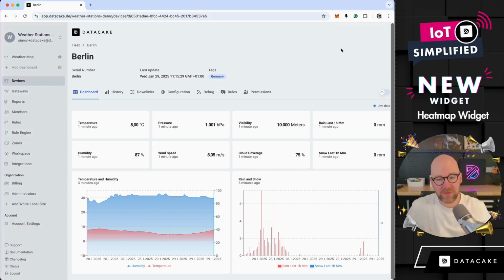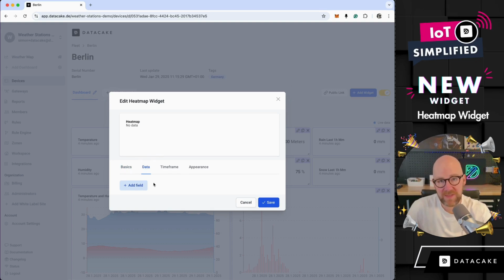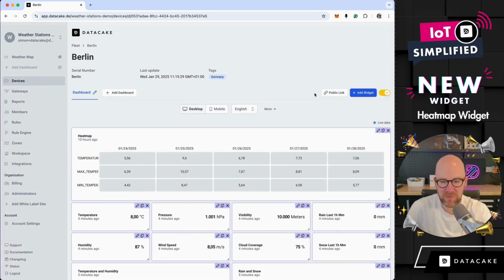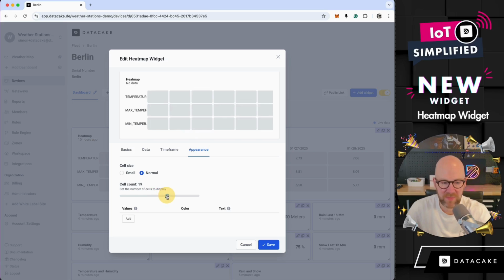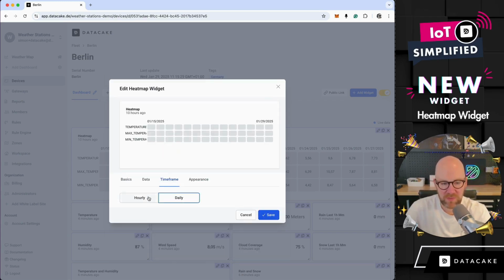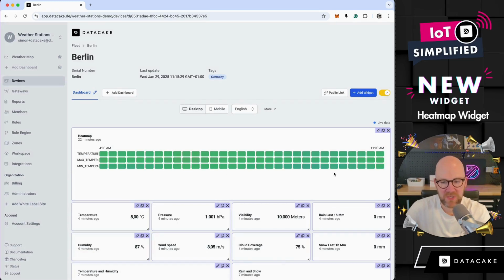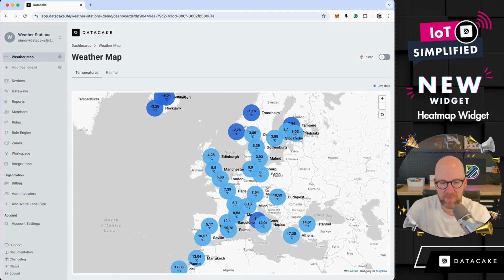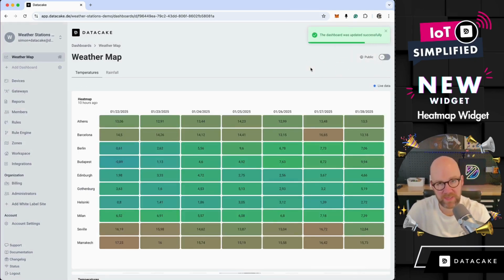New⚡ Heatmap widget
🎥 New Widget, New Superpower! 🚀

What’s better than 1,000 words? Correct, a video! 😎 Watch as Simon walks you through the new Heatmap Widget on Datacake—because who has time for endless data tables when you can see trends at a glance? 🎨

🔥 Color-coded insights over time
📊 Works on device & workspace dashboards
⚡ Fast setup, instant clarity

Turn raw data into actionable insights with just a few clicks. Ready to level up your dashboards? Hit play! ▶️